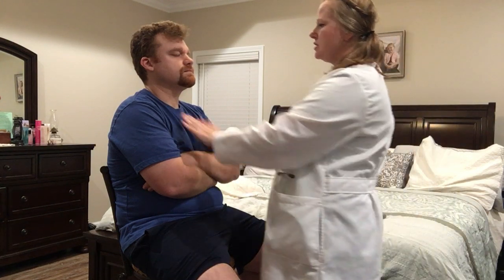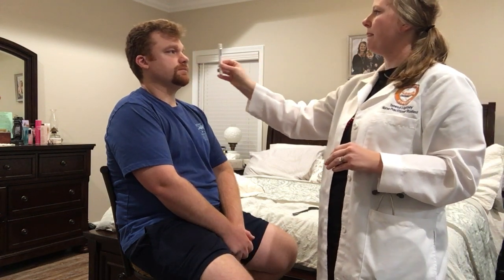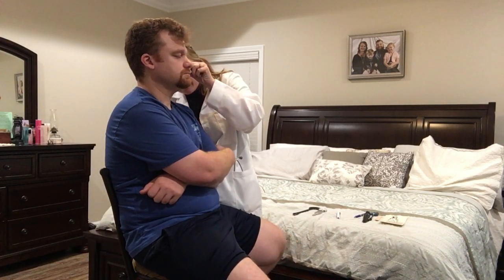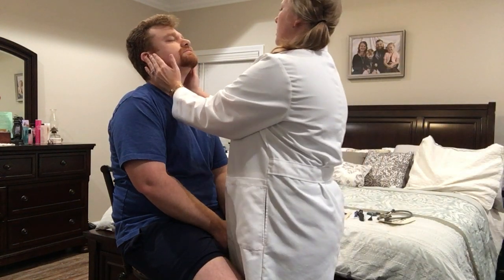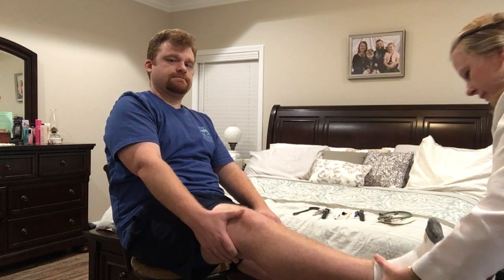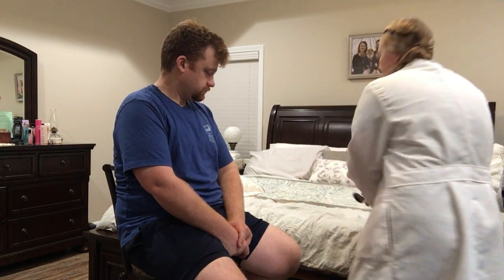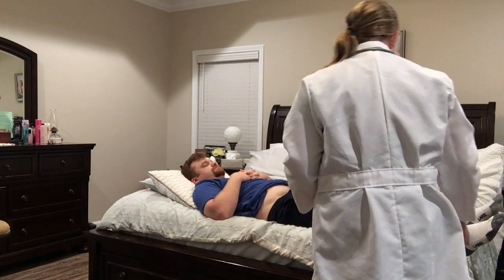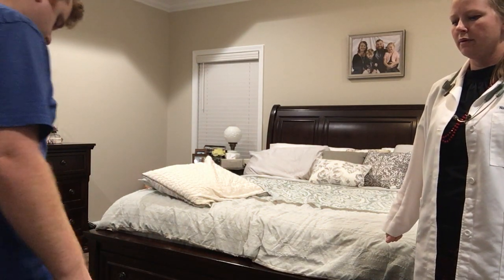H to T Assessment